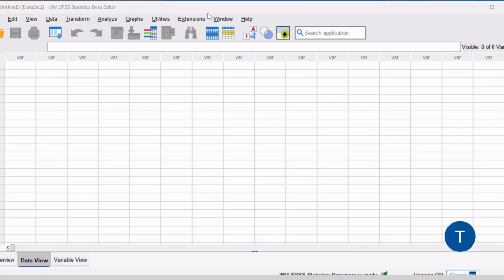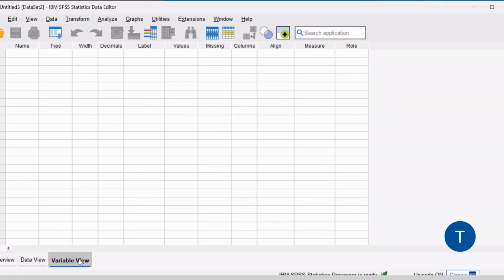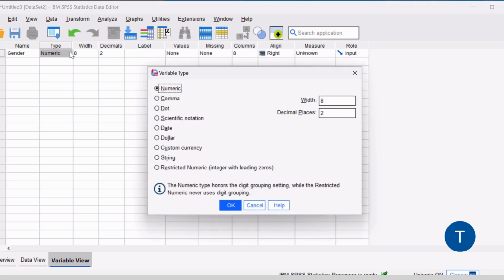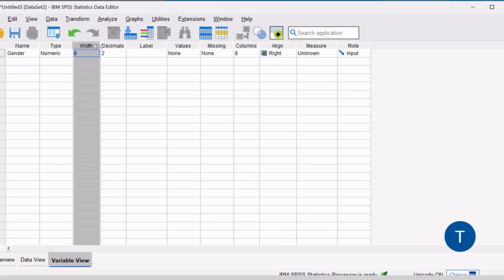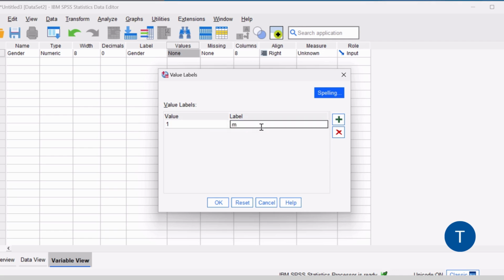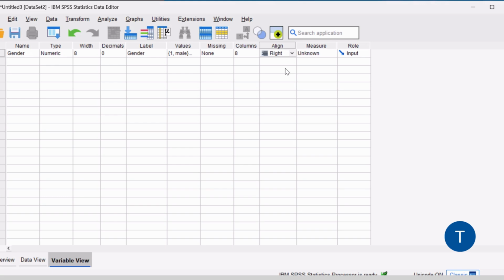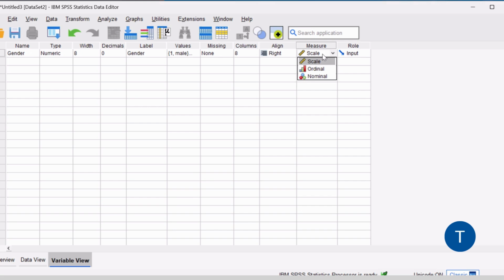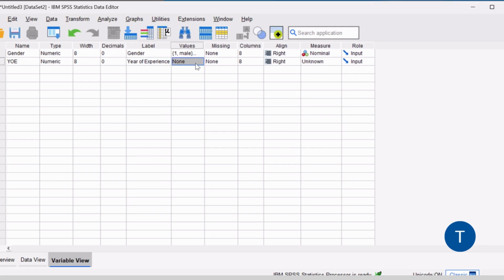SPSS for beginners (Variable view)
This is a short video about the variable view of SPSS. It made everything so simple!